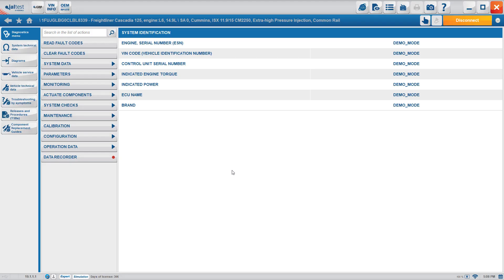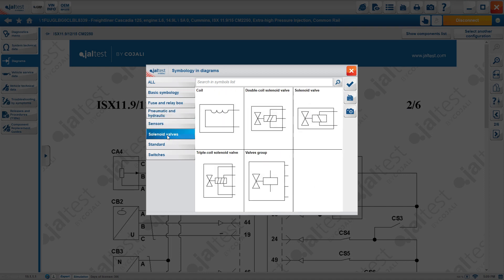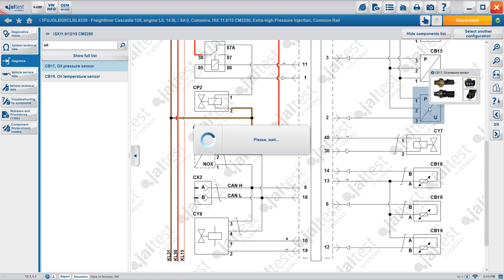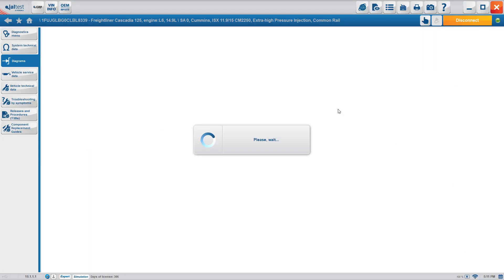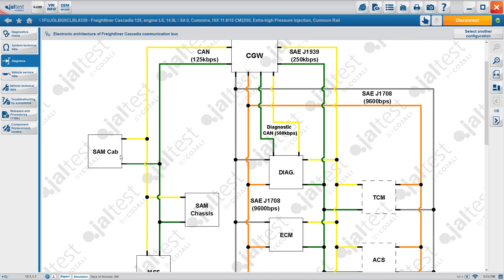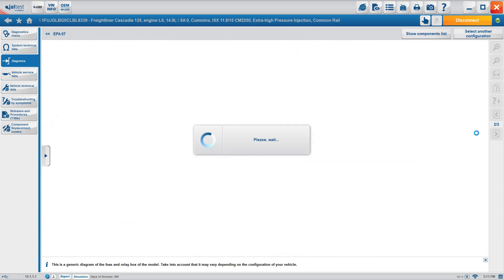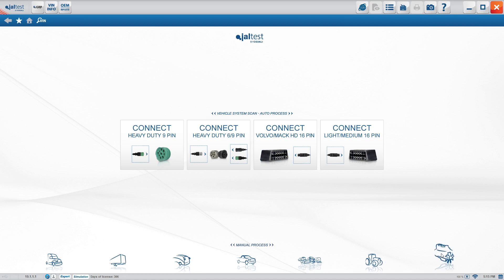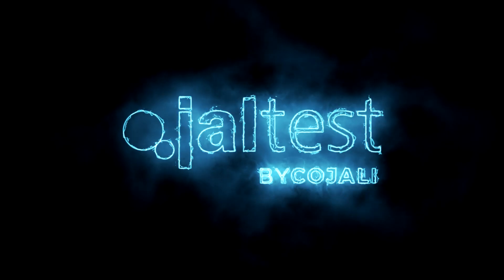JALTEST VIDEOBLOG#9 DIAGRAMS (NORTH AMERICA)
Jaltest, the Industry-leading All-makes Diagnostics Solution offers the workshop an intuitive and easy to use diagnostics experience.

This new VLOG explains the wiring diagrams, its different types and configurations and how to look for components in the repair process that are offered along with operation data and high-quality location images amongst other valuable technical information.

ELEVATE YOUR SHOP’S GAME. UPGRADE YOUR BUSINESS.